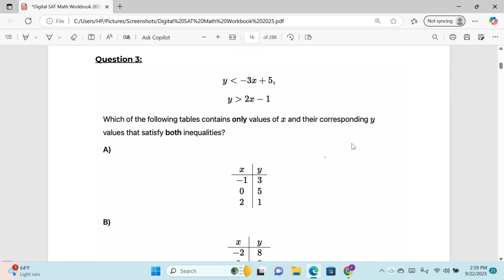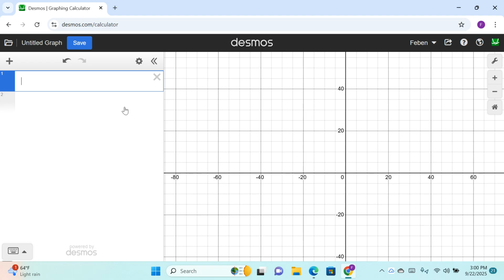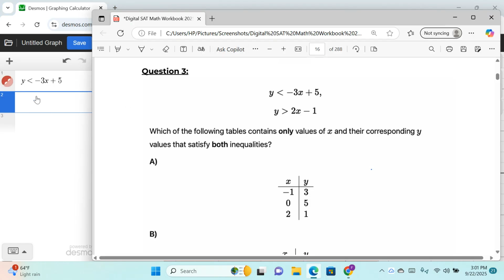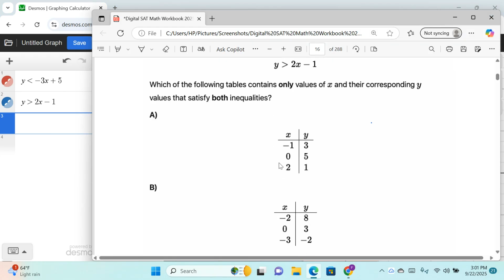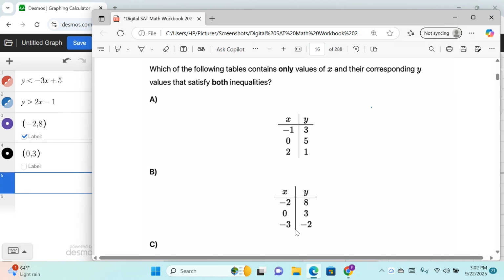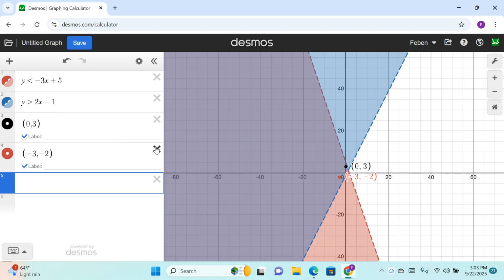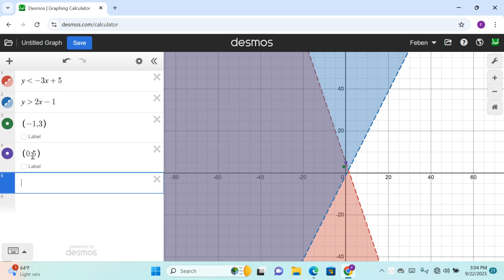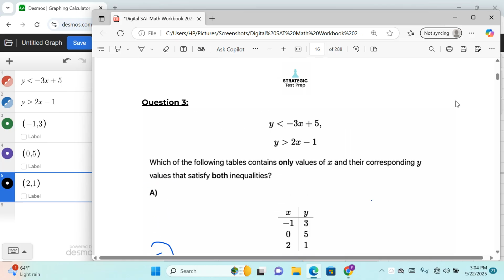Understanding Desmos Inequalities Step by Step 📊 | Beginner to Pro Guide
Master Desmos inequalities with this simple, step-by-step tutorial! 🚀
In this video, I’ll show you how to graph and practice inequalities on Desmos, making math easier and more visual. Whether you’re preparing for exams, doing homework, or just starting with inequalities, this guide will help you build confidence and improve your skills.